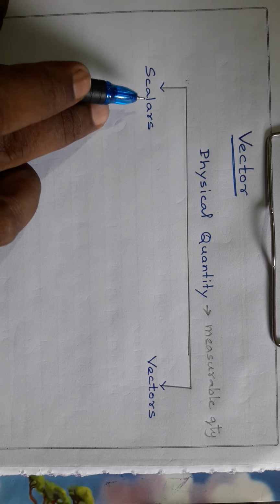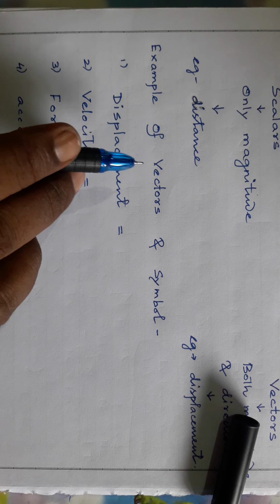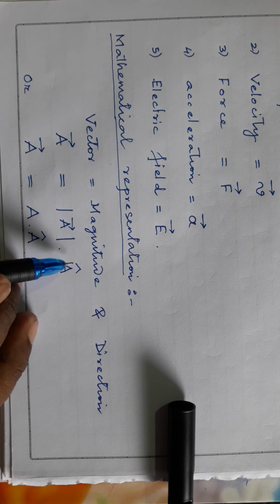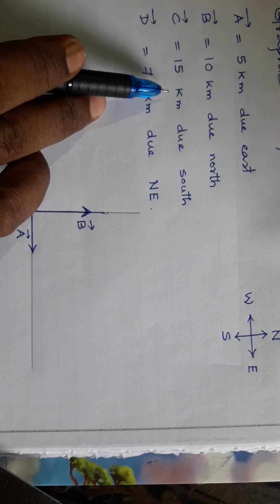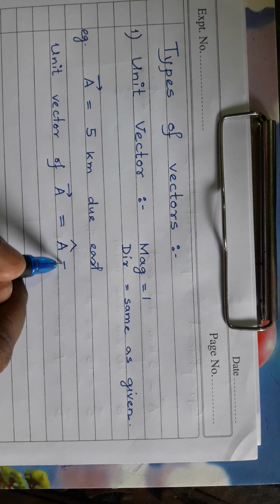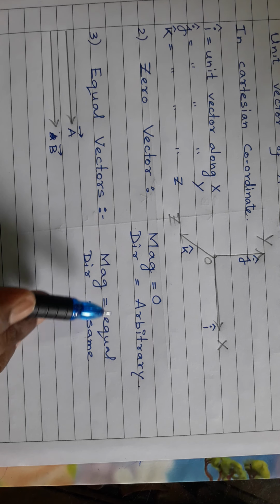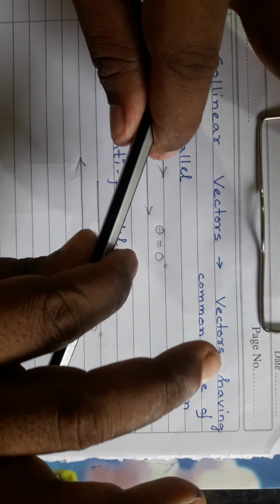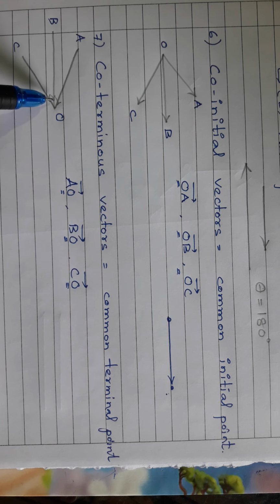vector lecture1/ introduction/physics XI